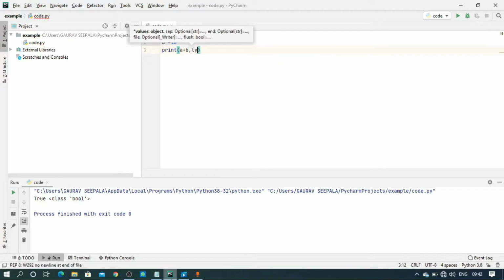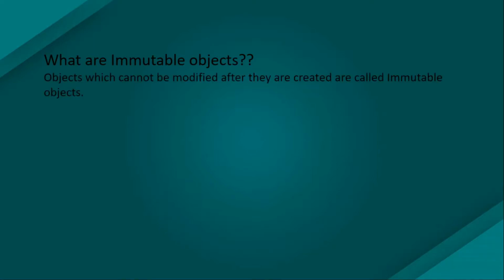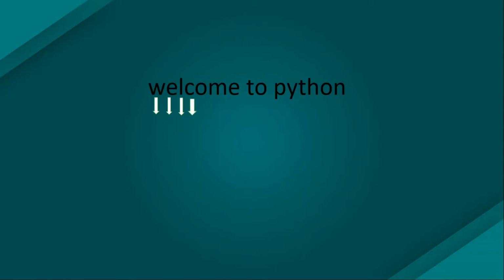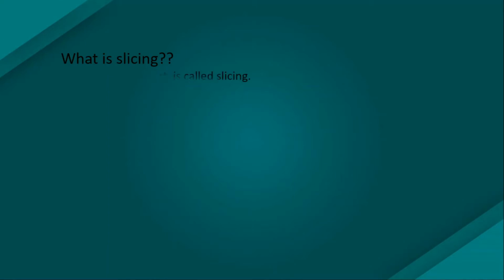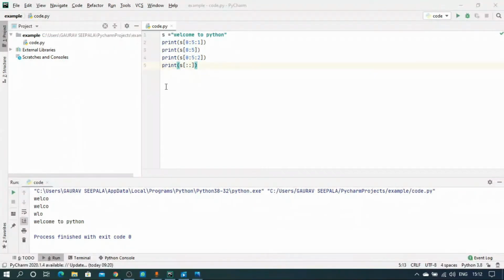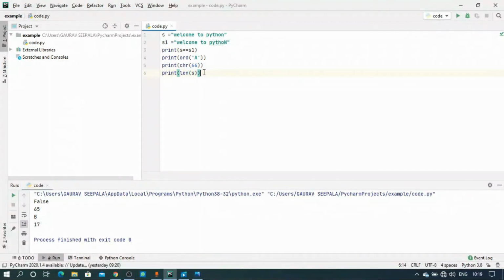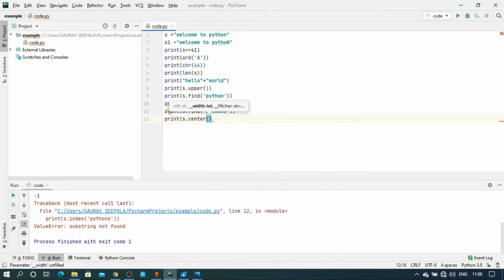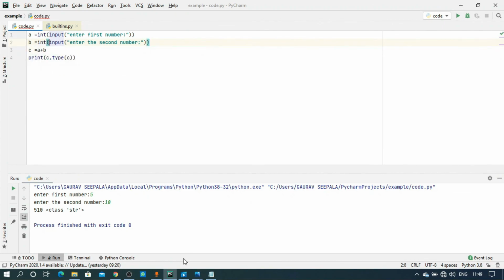EP-4||STRINGS IN PYTHON||PYTHON SERIES